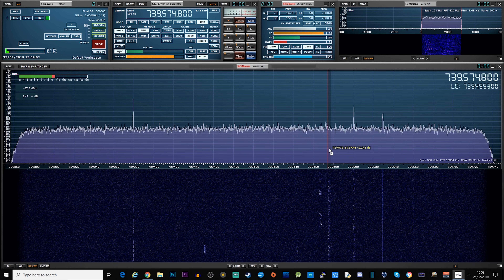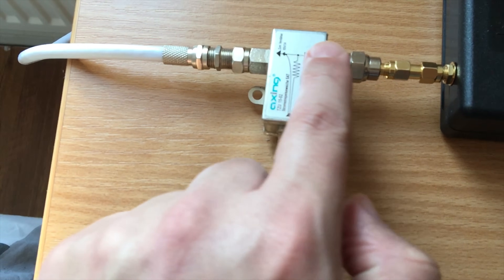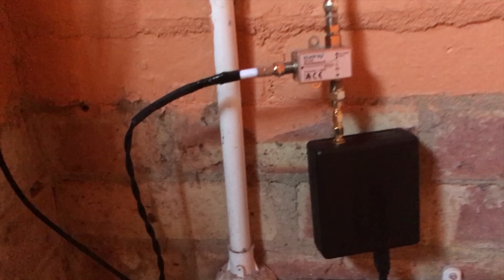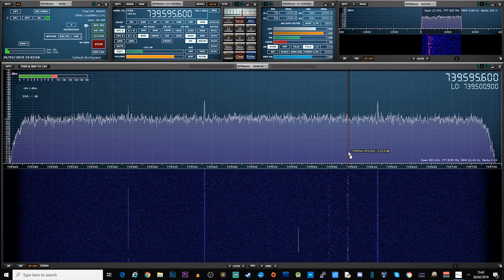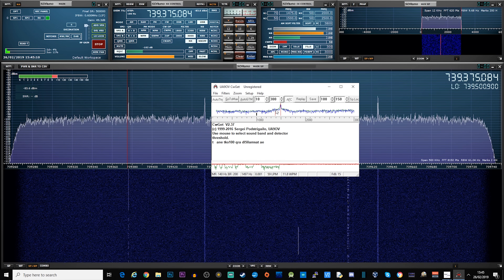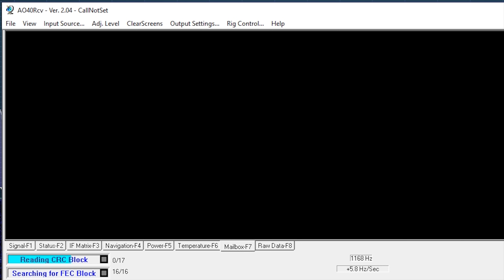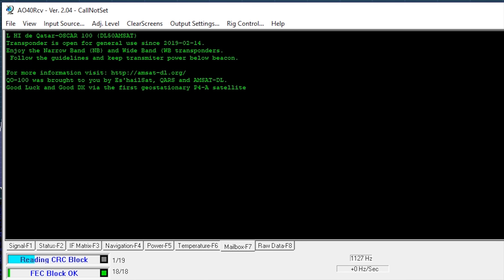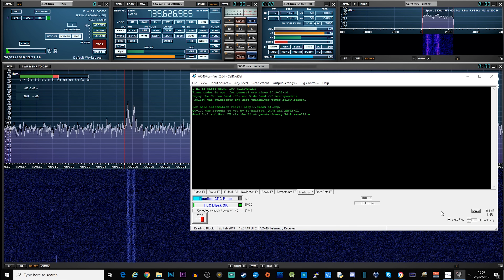My First Es'Hail 2 NB SDR Receiver Setup - Did it work?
Would you like to help me fund a new camera for the Channel?

Here we take a look at my first Es'Hail 2 Satellite reception setup, unfortunately it needs further work to make it receive a clean signal.

Like my video content?

Equipment used in this video:

Bias Tee

Octagon LNB

SDR Receiver